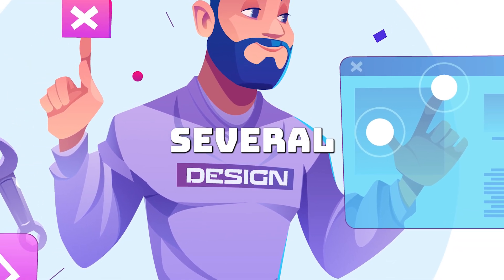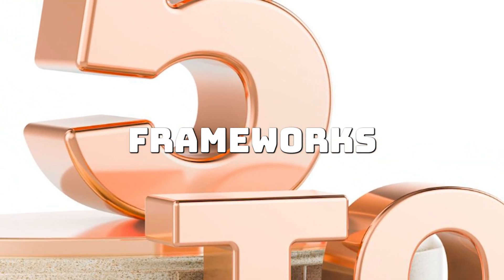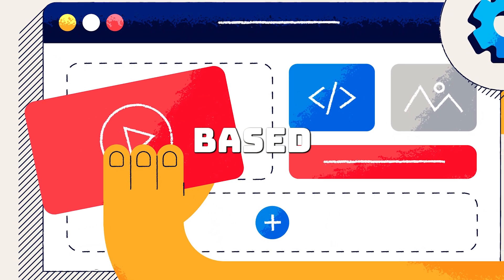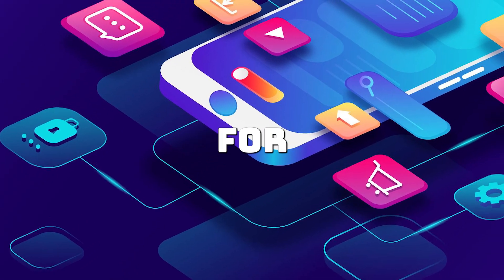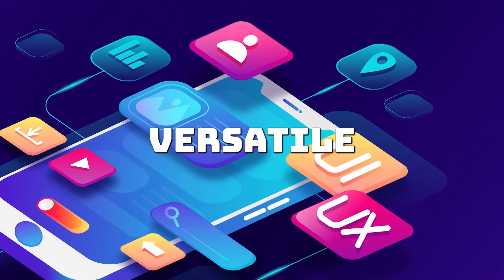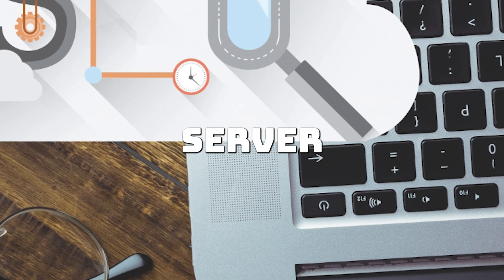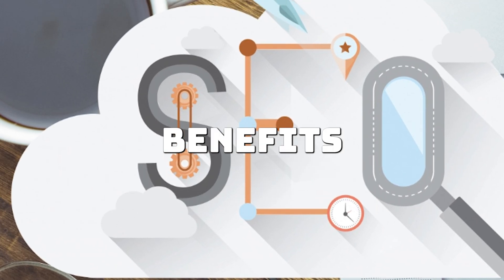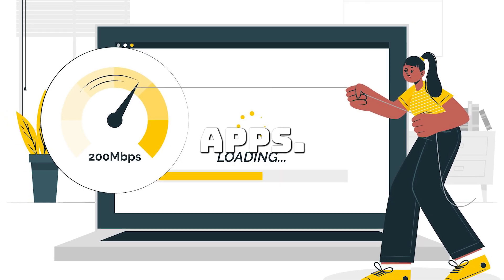The Best Front-End Frameworks for Developers in 2024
Discover the top 5 front-end frameworks for 2024, from React and Angular to Vue, Svelte, and Next.js.

Each framework offers unique strengths for building modern web applications.

Whether you're looking for scalability, performance, or ease of use, find the right framework for your next project.